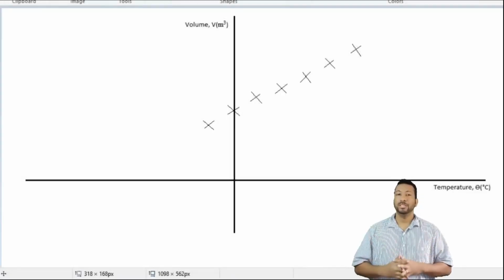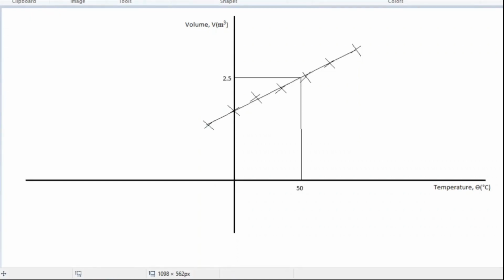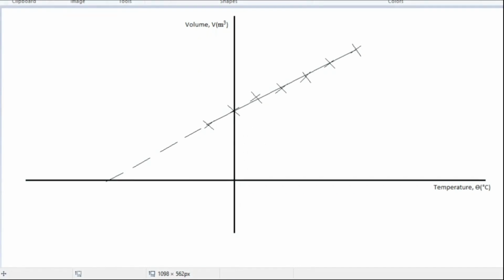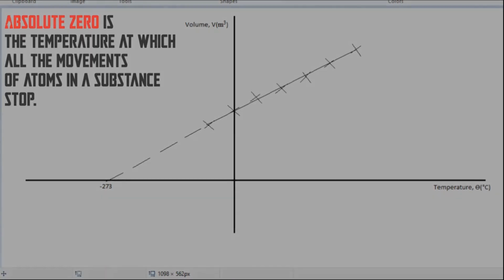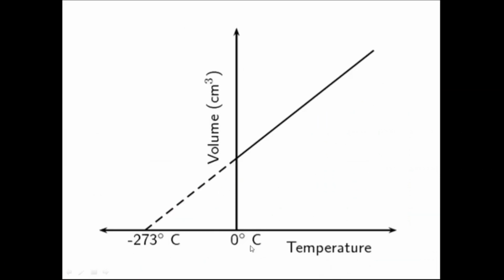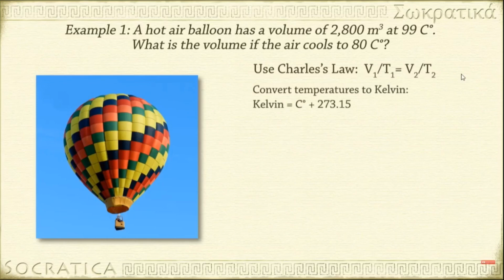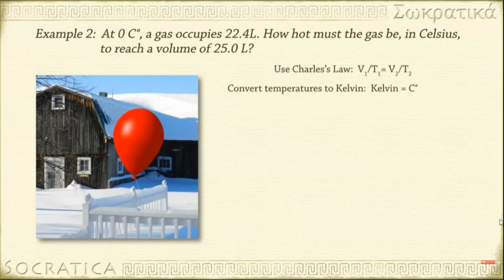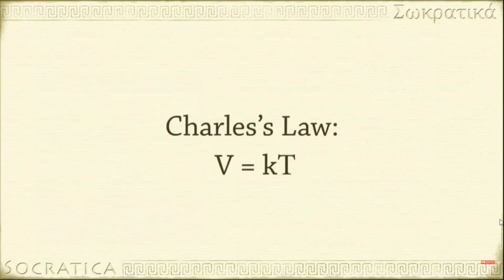The Kelvin Scale and Charles Law | CSEC Physics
- In this video you will learn about the Kelvin scale and how it led to Charles' Law.